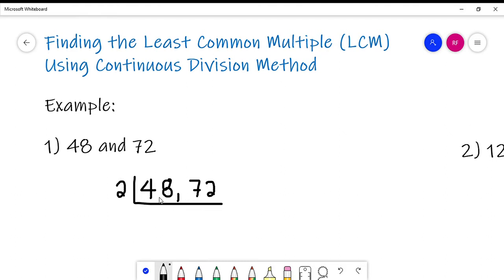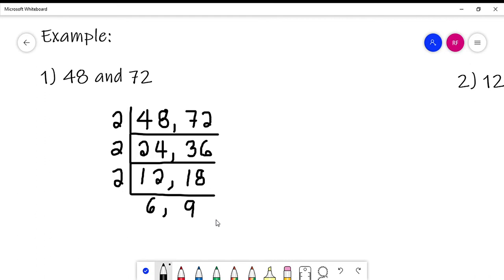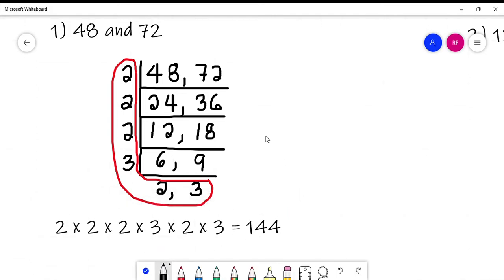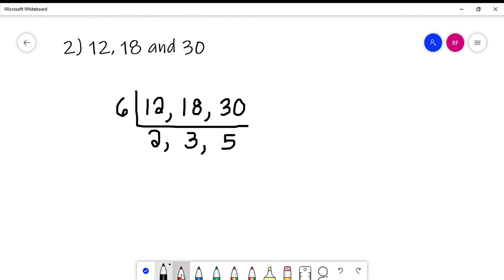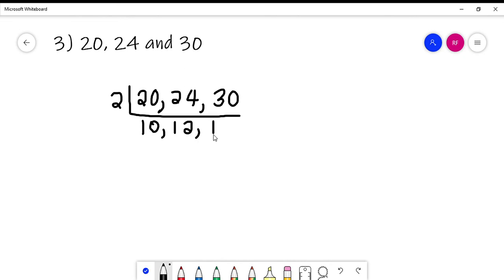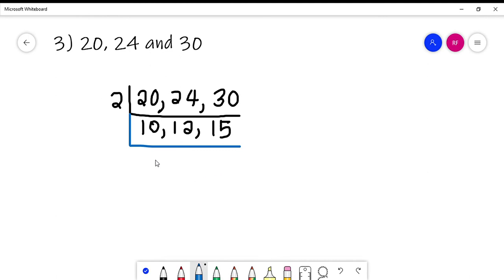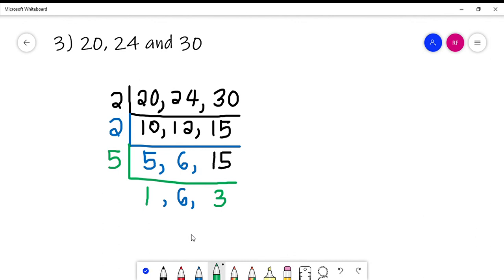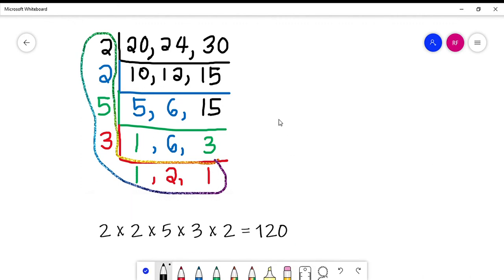Finding Least Common Multiple (LCM) Using Continuous Division Method